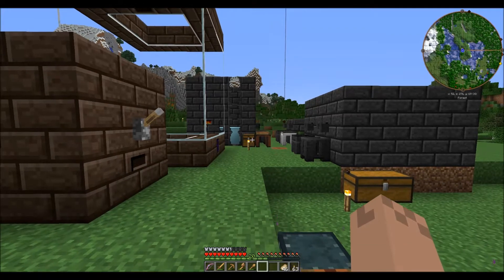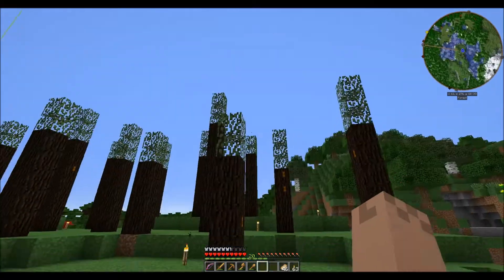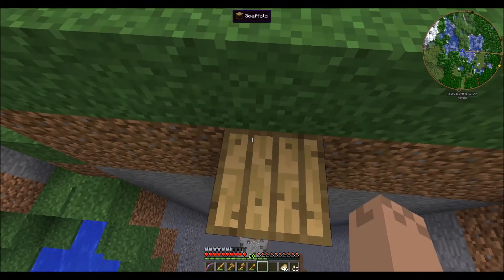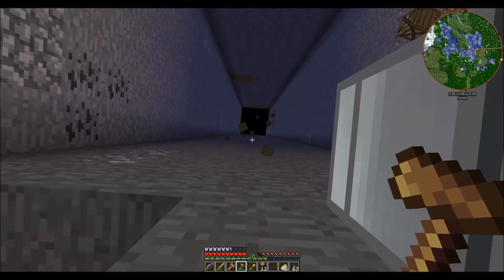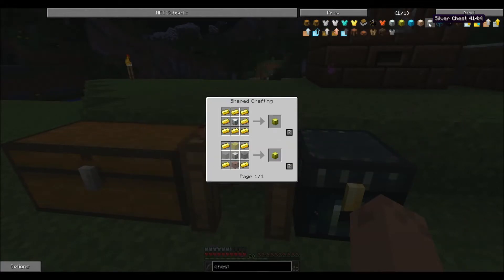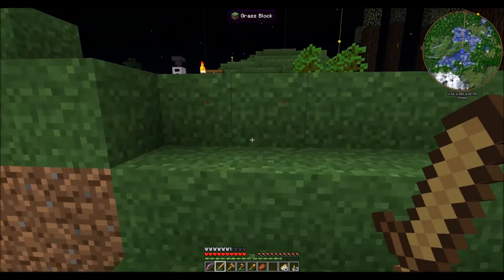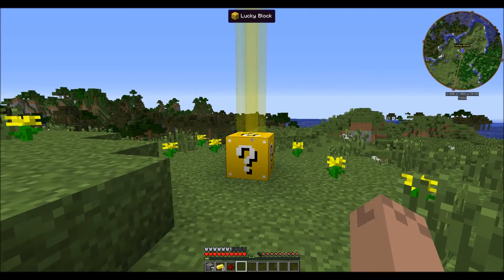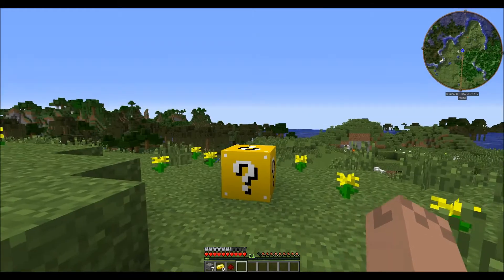JT's Mod Mod Mod Mod World E7 - Iron Chests and LUCKY BLOCKS!!! [1080p]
Hi Guys!! This is JT and I made a custom mod pack just for you!!! Together we will explore the different parts of this pack and hopefully we will all learn something and have fun in the process.  We may tweak the included mods and settings as we go.  This is my first attempt to build a mod pack.  I did NOT create any of the individual Mods that we will be using.  I simply downloaded and installed them.  Below is a list of the mods and links to download them should you wish to add them to your world.  I will possibly in the future do a mod install tutorial.  By the way, we are using Minecraft version 1.7.10.

CookieCore (this is required to make something work but i forget what)